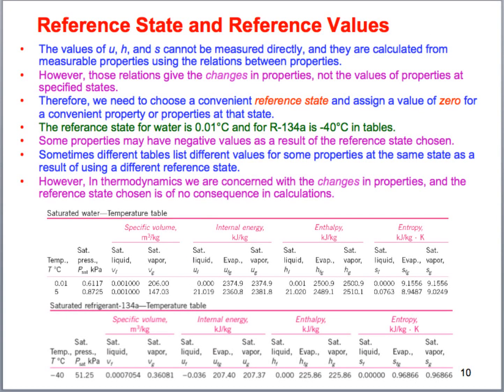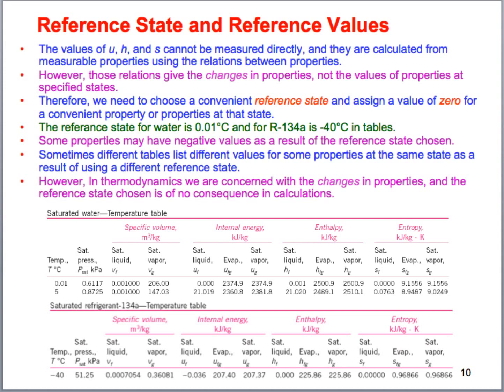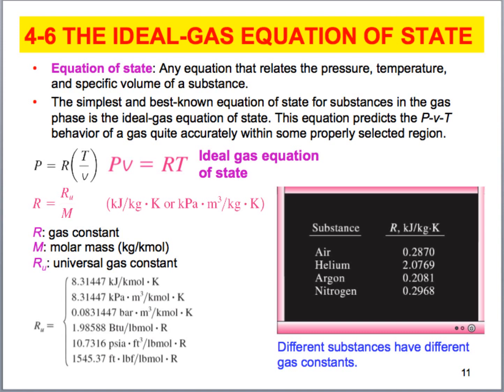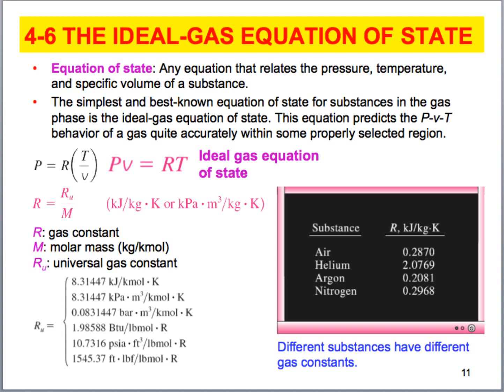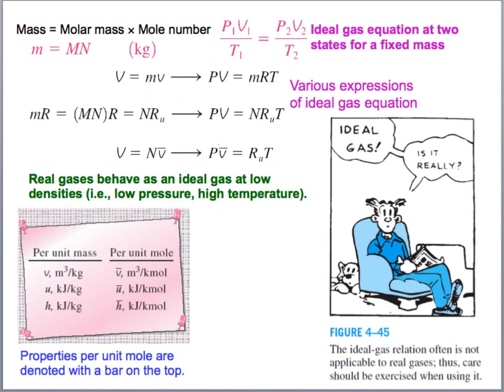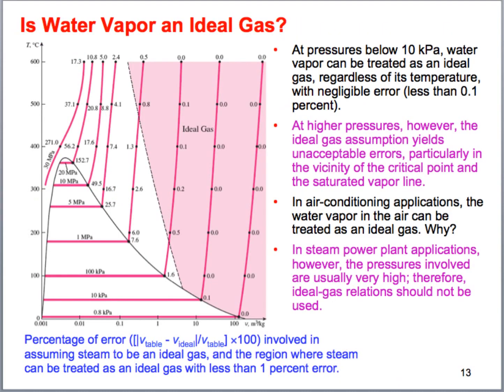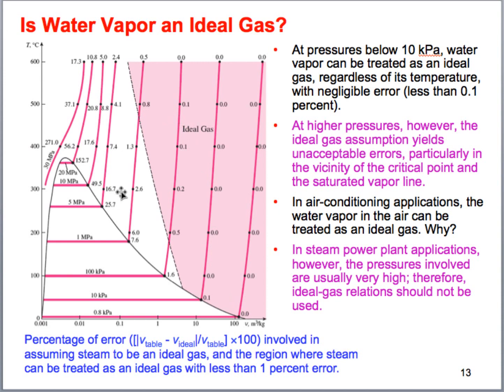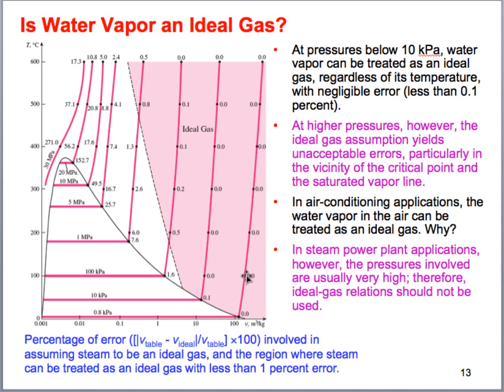Lecture 13 - MECH 2311 - Introduction to Thermal Fluid Science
In this lecture we talk about reference states, the ideal gas equation, and ask the question: Can we treat water vapor as an ideal gas?